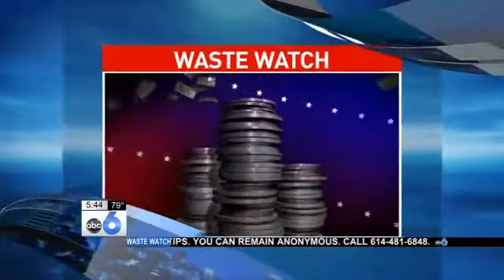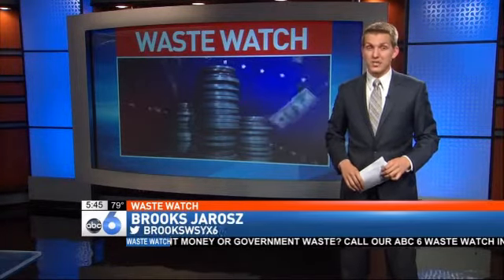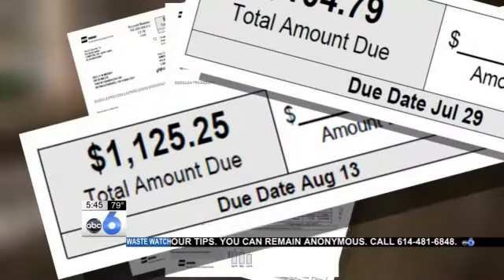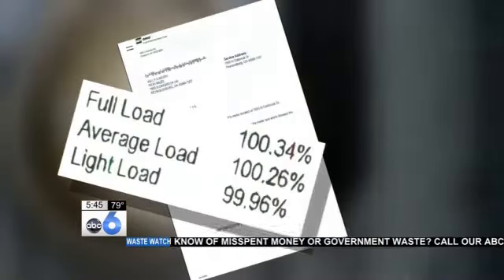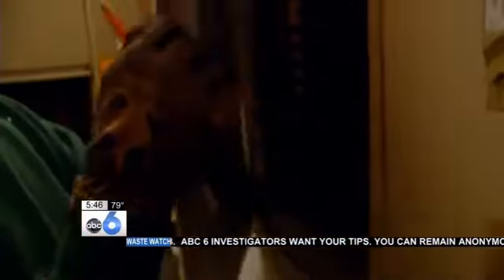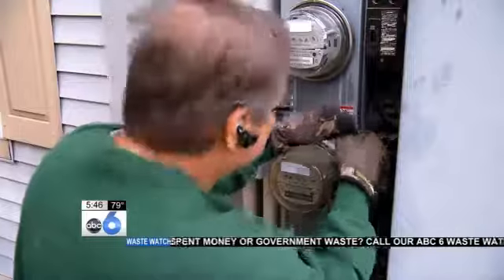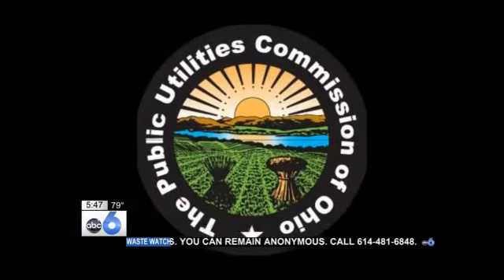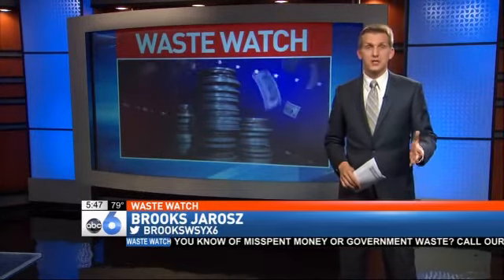WASTE WATCH: Woman's Apartment Power Bill To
REYNOLDSBURG (Brooks Jarosz) -- Power bills are doubling and tripling for some in Central Ohio, and ABC 6 Investigators are tracking down the costly cause.

In Columbus, American Electric Power has the corner on the market. We wanted to know to what end AEP will go to make sure you're paying for only what you use.

As the dial spins, the kilowatts add up and you're charged for everything that's powered up.

Kelly Merry lives in a small Reynoldsburg apartment and saw her bill go from about $100 to more than $1,000.

"When I leave I turn the A/C off," Kelly Merry said. "It's definitely really stressful and irritating."

Merry called American Electric Power which at first, admitted to making a mistake. Records show the utility removed a nearly $600 charge. However, next month, bills show that charge was re-added.

AEP sent a crew to check the meter and found the meter was operating at "100 percent" and that "no billing adjustments are needed."

"I don't know how they could say I'm using 4,000 kilowatts in a little 900 square foot apartment," Merry said. "Especially with the A/C not being on all the time."

ABC 6 Investigators called our own electrician, David Diehl, with D.A. Electrical. Checking the panel inside, Diehl first looked at the power load with everything turned off. Then he checks again with everything turned on.

"Even with 37 amps, that's still not a whole lot for this service," David Diehl said.

With no loose connections, Diehl headed outside to look at the meter. That too had no loose connections, just a dial spinning quickly.

"Personally, I think it's the meter," Diehl said. "It's mechanical and things happen."

Still, AEP claims the meter is working properly. Diehl says AEP's test may have not been for a long enough period of time. He suspects the dial could even be sticking.

"It's like my hands are completely tied," Merry said. "I can't go somewhere else because AEP is the only service provider."

We filed a complaint with the Public Utilities Commission of Ohio. Now, two weeks later, the only response is, "We're expecting a reply from AEP this week."

ABC 6 Investigators did ask AEP about Merry's bills and meter. The company said it could not discuss a customer's concerns with us.

If you have a dispute with AEP or another utility company, you need to call the Public Utilities Commission of Ohio at 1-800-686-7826. It may take a couple of weeks before your complaint is fully investigated.